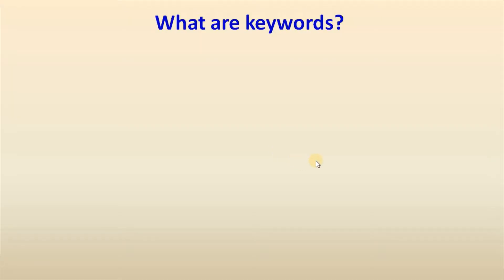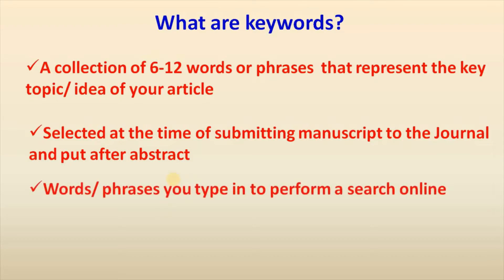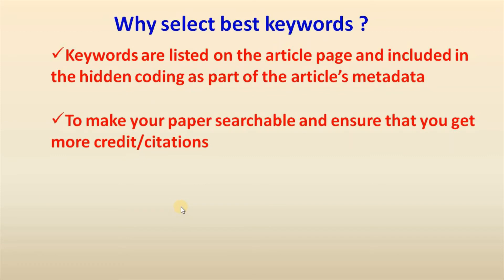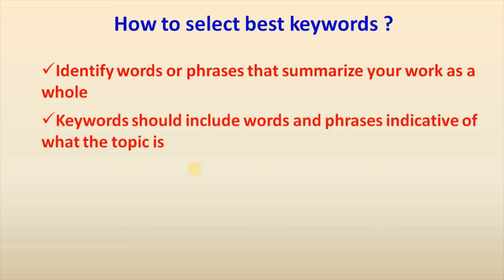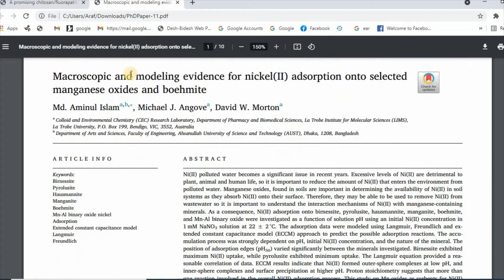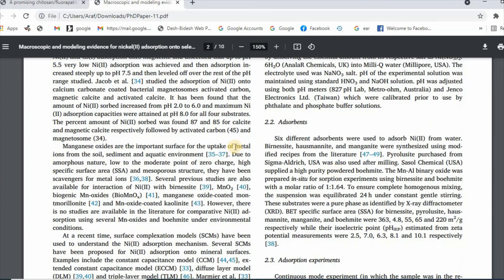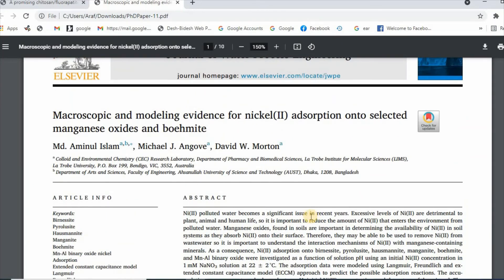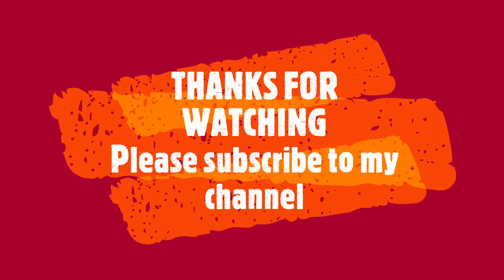How to select best keywords for research article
This tutorial is for all who have written a manuscript and selecting/choosing the best keywords for their article for publishing. This video easily shows how to select the best keywords for your research/review article! KEYWORDS are a collection of 6-12 words or phrases that represent the key topic/ idea of your article. Best keywords help to find your article online easily and thus get more citations!
Tips:
*Select 2/3 keywords from the title of your manuscript.
*Select 2/3 or more from materials and methods.